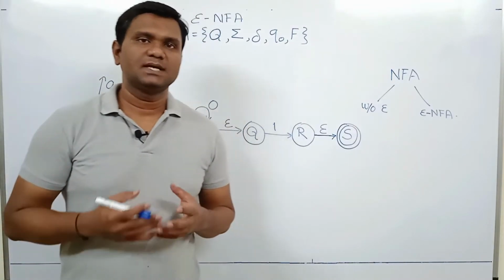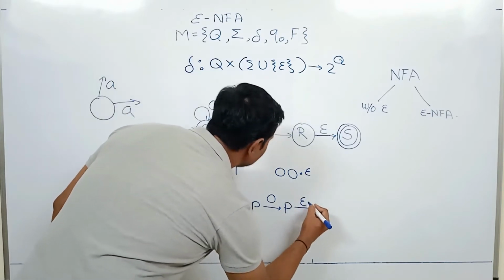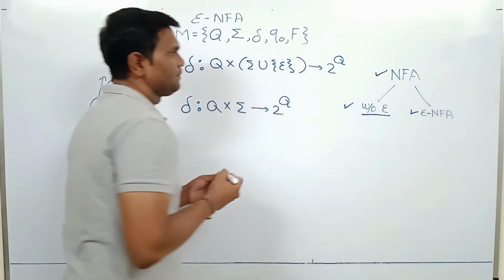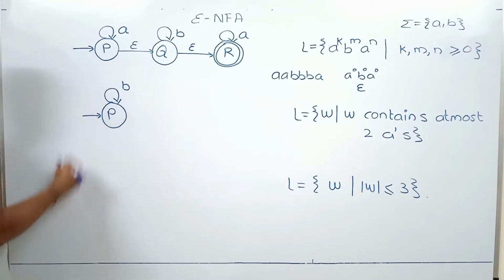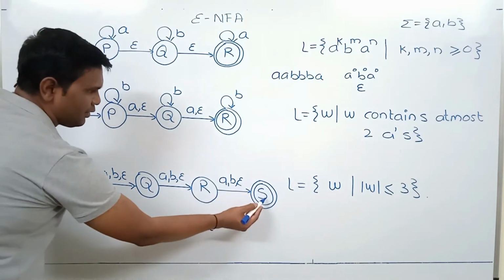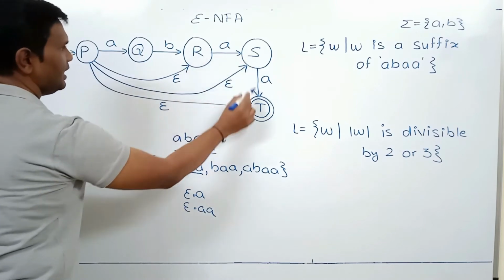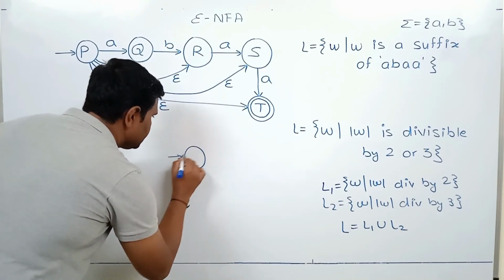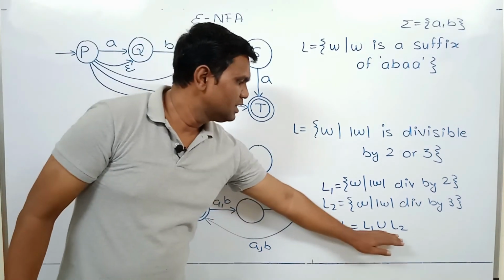Epsilon NFA, introduction and examples